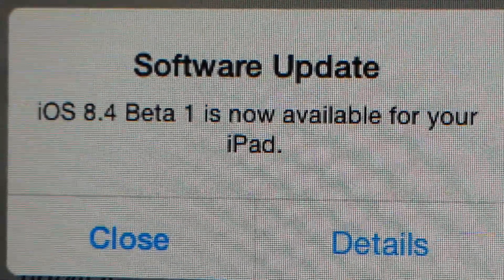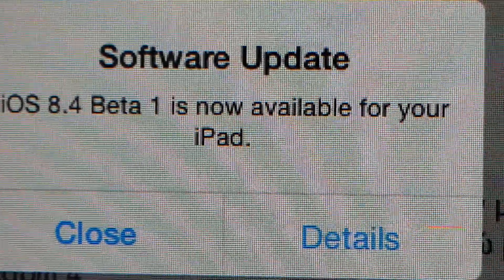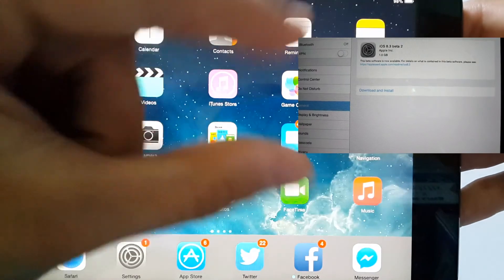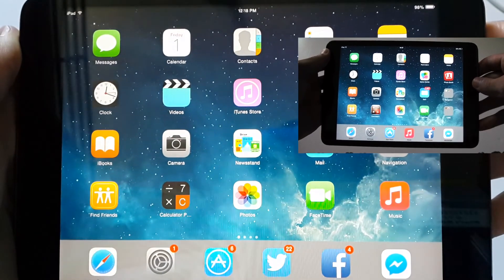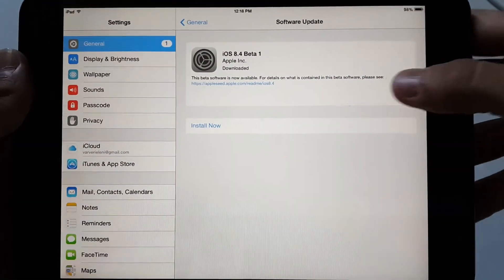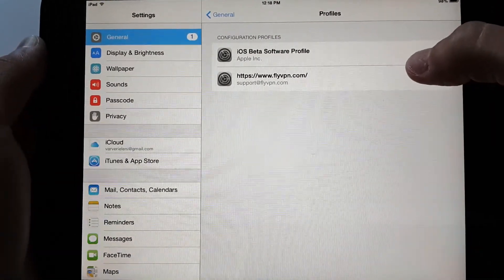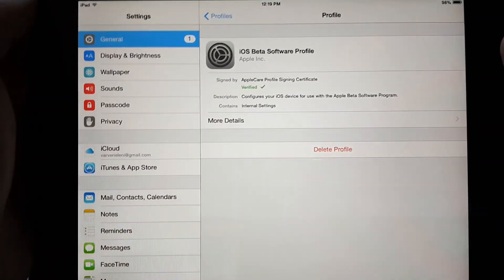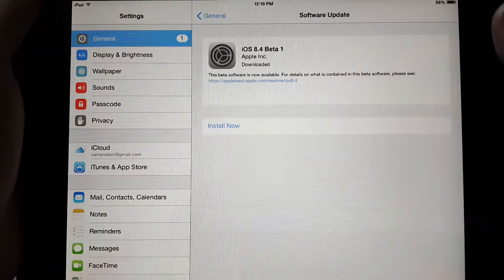NEW How to update to iOS 8.4 beta 1 from your apple device!